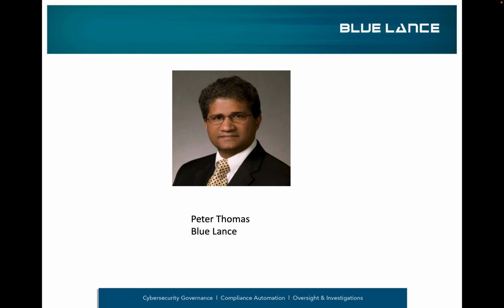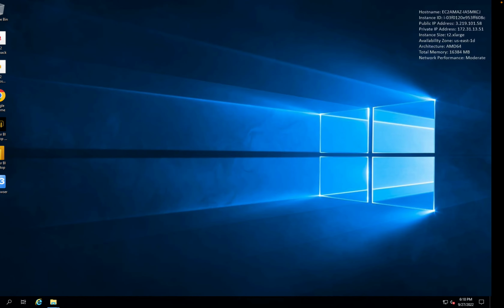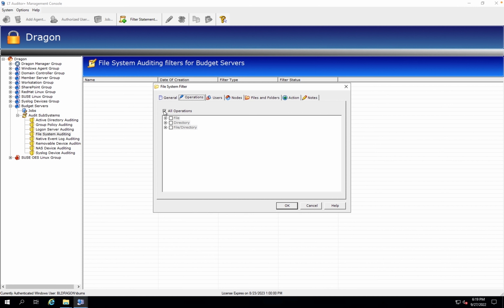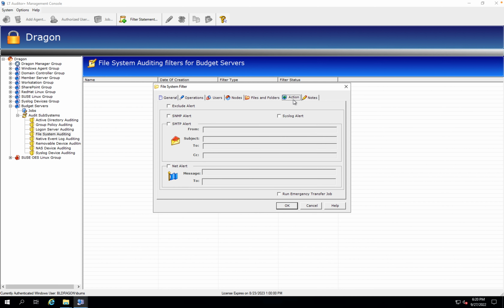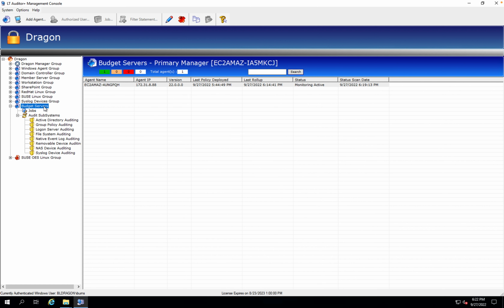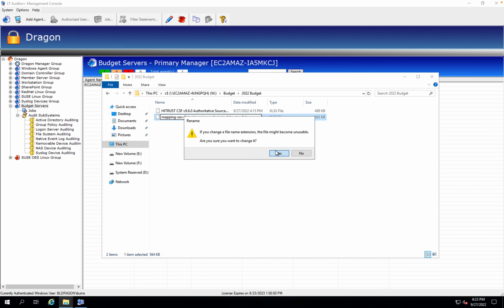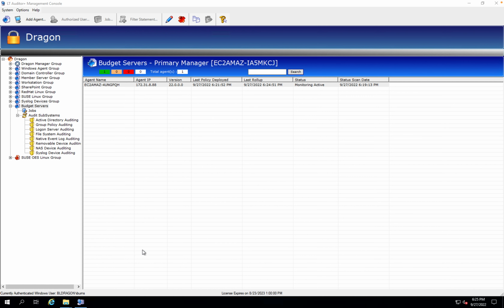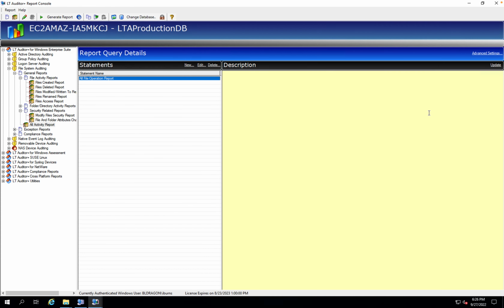Auditing Files with LT Auditor Operational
Protect your sensitive data; set up an LT Auditor filter to audit, alert and report on file activity on any Windows File Shares. Protecting your file is critical for your business running; start today!

LT Auditor+ is the best IT Security Audit and Compliance Automation solution. Our product is designed to help you quickly assess and audit your File Shares. Track in real time access to specific sensitive and critical files. Reduce the attack surface area by using LT Auditor+ to identify excessive permissions on File Shares for removal.